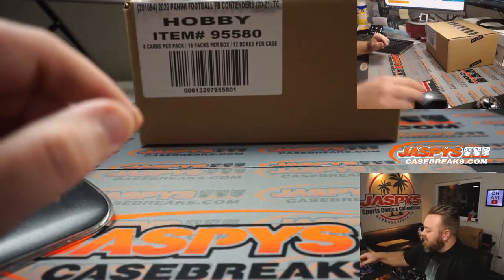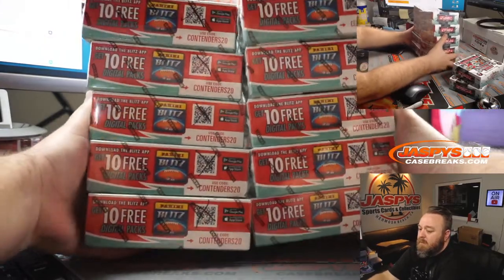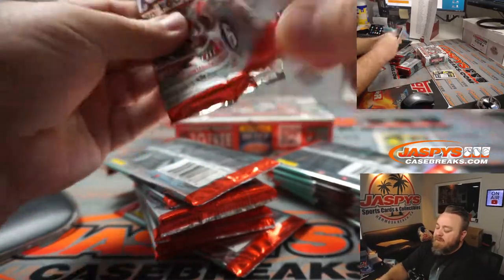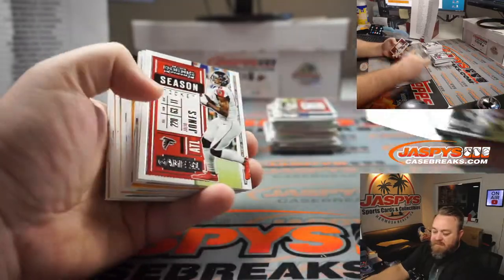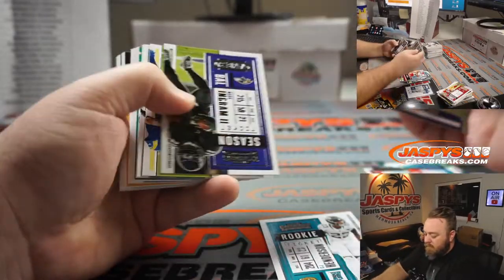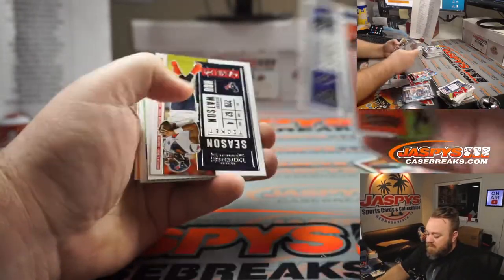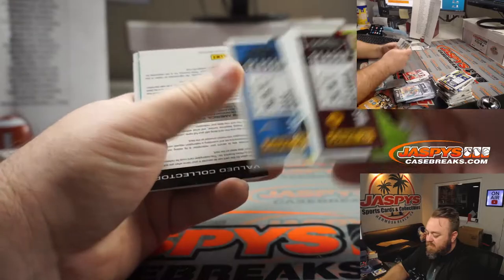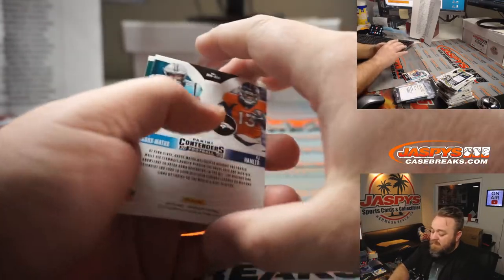TU 2/16 - 2020 CONTENDERS FOOTBALL 2-BOX BREAK #7 *PYT*